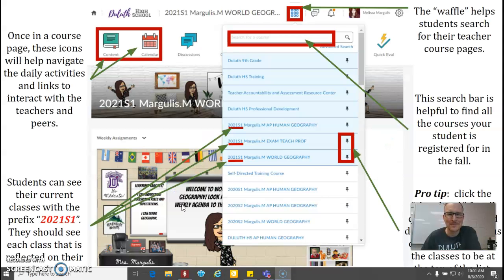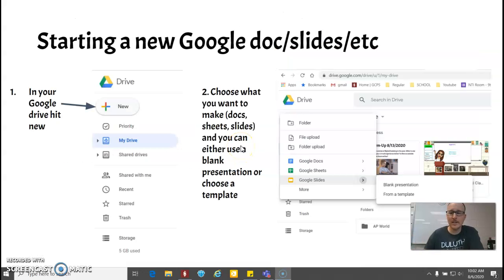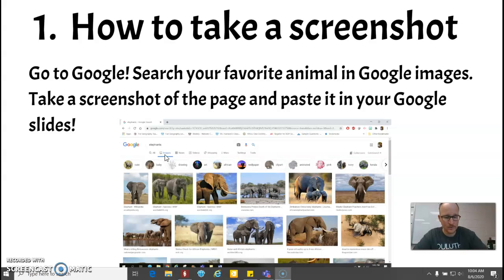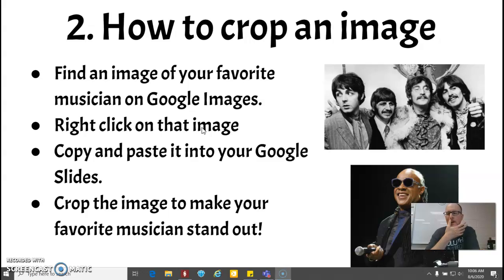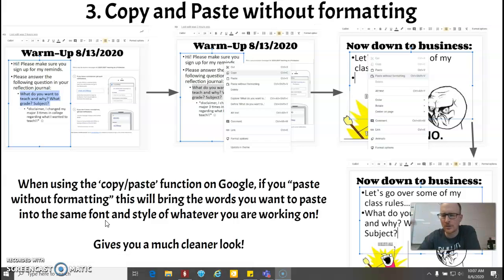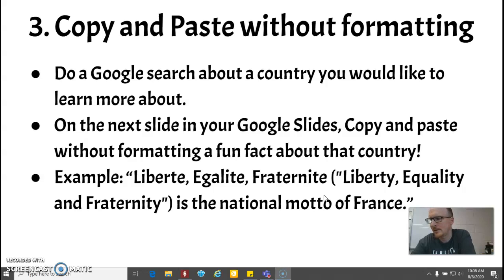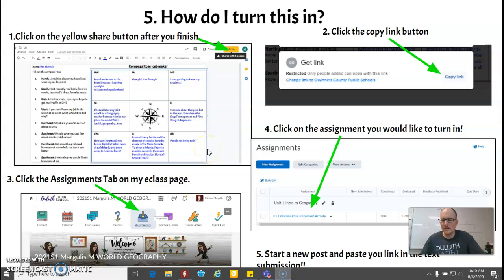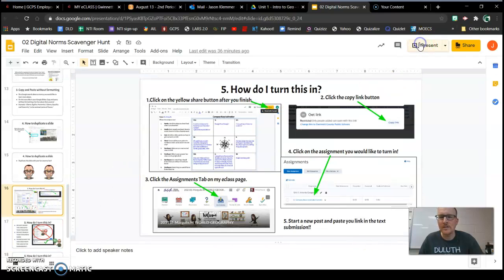August 13 - Ditgital Norms